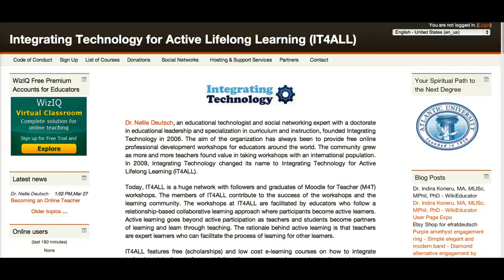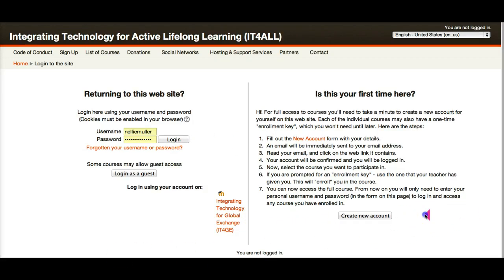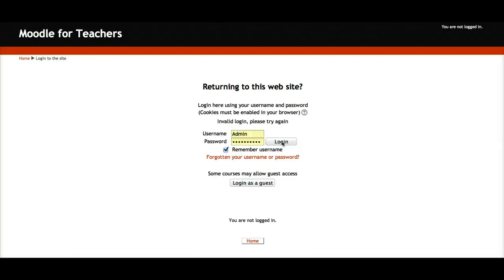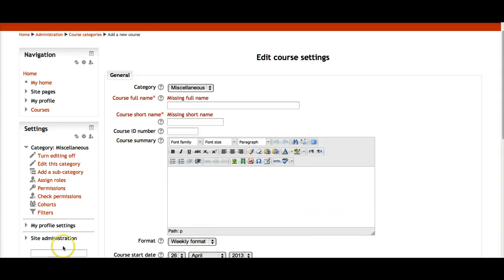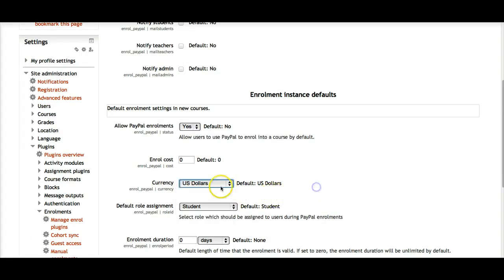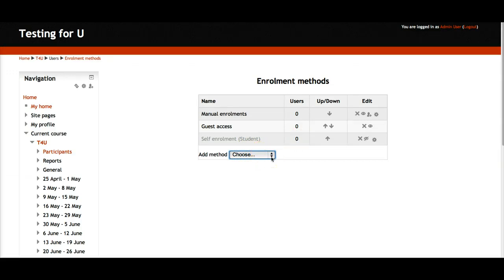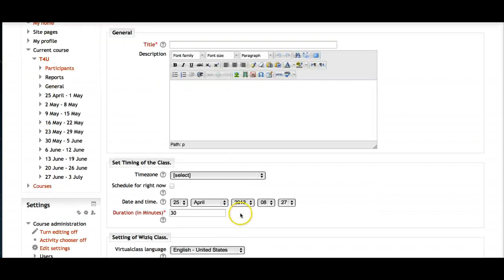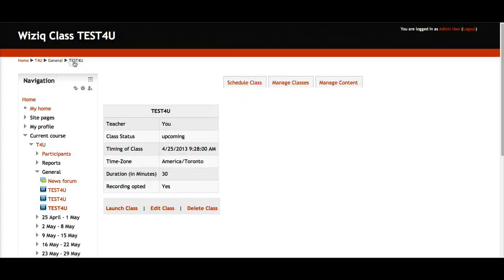MOODLE 2.5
For best viewing, set the Youtube to "HD (720p)" in "Full screen" mode.

There are 3 learning areas for the MOOC:

1. WizIQ course area for the live classes (recordings), content (tutorials), and discussions
2. Moodle Experience for a Moodle course
3. Moodle Practice for various roles

Teaching with Moodle is a self-paced 4-week Massive Open Online Course (MOOC) for teachers and anyone interested in teaching online using Moodle, WizIQ, and other web technologies. The course will take place in the month of June 2013. The MOOC is in the spirt of open education and is completely free.

Participants will become acquainted with Moodle as a course and learning management system. They will learn how Moodle can be used in fully online, blended learning, and the flipped class. The course will include both asynchronous (not dependent on time) and synchronous (time dependent) elements. The course is self-paced with ongoing discussions (facilitator and technical support available), live online classes (recordings), videos, and other relevant content.

Unlike the traditional MOOCs that stress content and course delivery, Moodle MOOC will focus on active learning, reflection, sharing, and collaboration. The aim of the course is for the participants to learn through meaningful connections and social interactions. The MOOC and the live online classes will be moderated by Dr. Nellie Deutsch and facilitated by Dr. Nancy Zingrone , Dr. Ramesh Sharma , and Judith Behrens (doctoral student).

Participants will be able to ask questions in advance and throughout the course through the following google drive document. The live online classes will be recorded for future reference, so don't worry if you cannot attend or if you'd like to review the content. Live Online Classes on WizIQThere will be 5 live online classes. The live online synchronous classes will take place on WizIQ on Saturdays at 10 AM (EST). Please check your time zone (June 1) for the exact time. Recordings will be available.